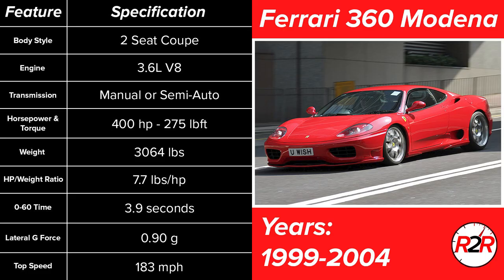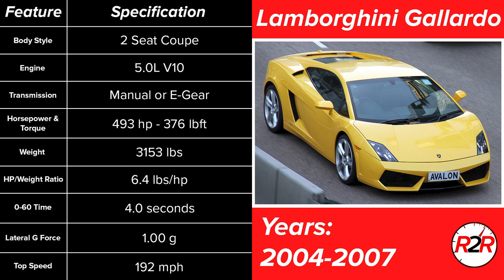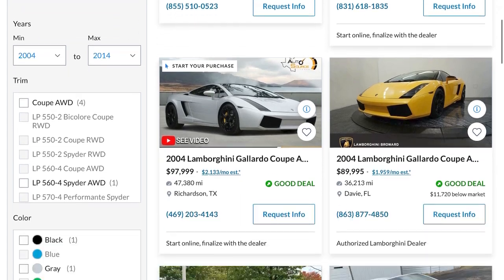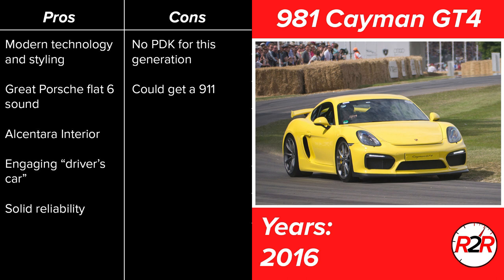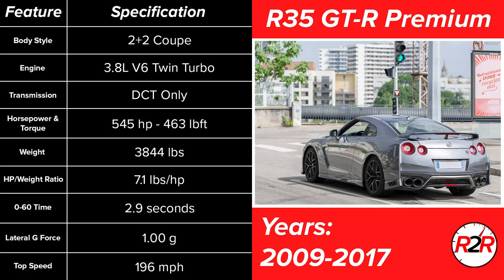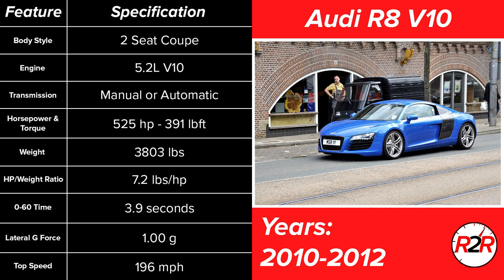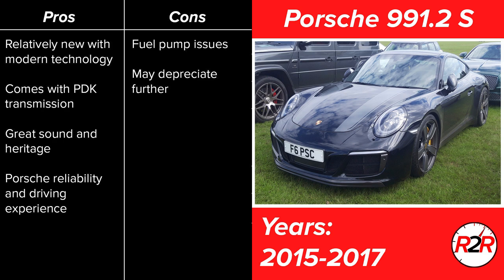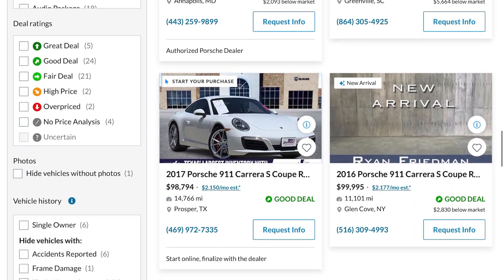The BEST Used Sports Cars Under $100K in 2023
This video encompasses my research and finding of the best used performance cars that you can buy under $100K in 2023. The market was been shuffled around a lot recently and this video serves to simplify the discovery of the best available options for a performance car.

00:00 Introduction
00:42 10
03:27 9
06:39 8
09:17 7
12:08 6
15:38 5
18:30 4
21:32 3
24:58 2
27:28 1
31:32 Conclusion